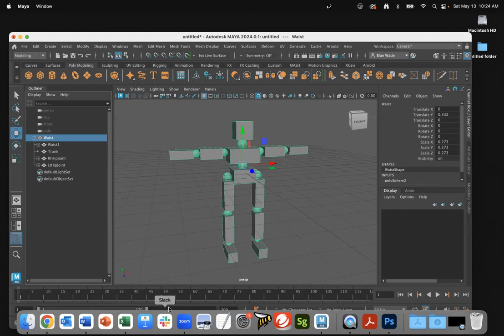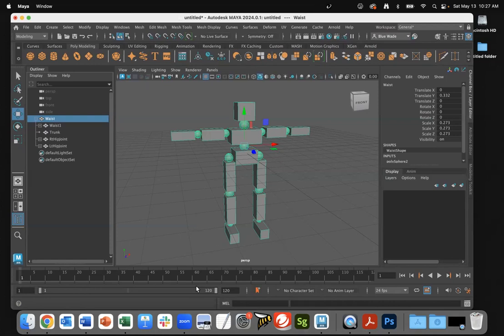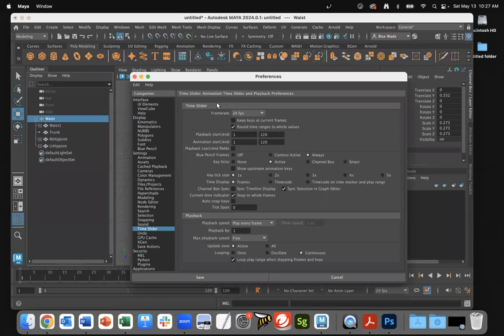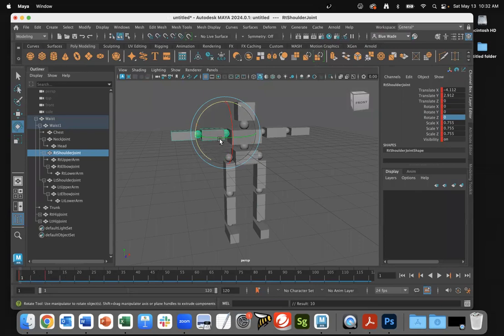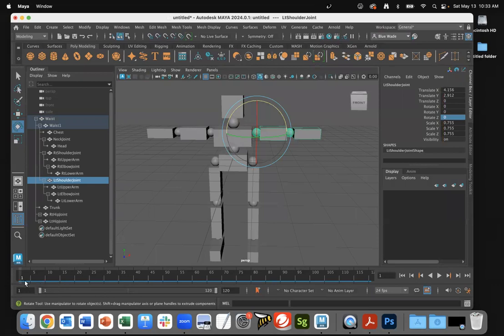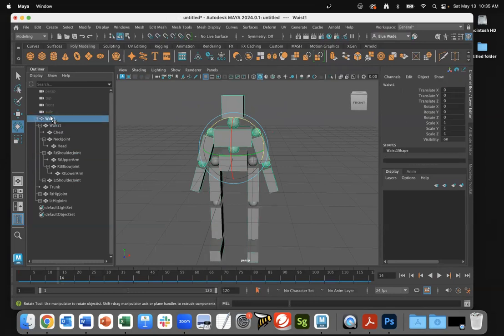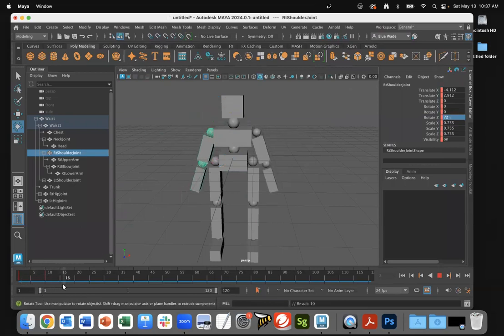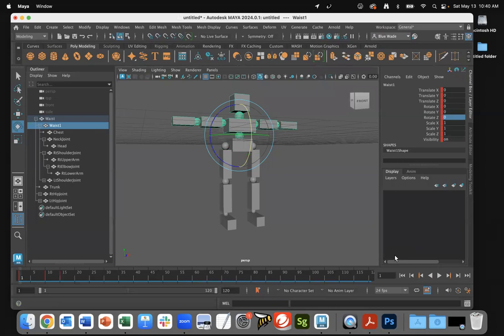Maya Tutorial Basic Animation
Learn the beginning of basic animation in Maya using a robot.